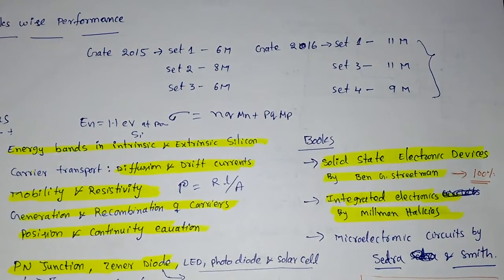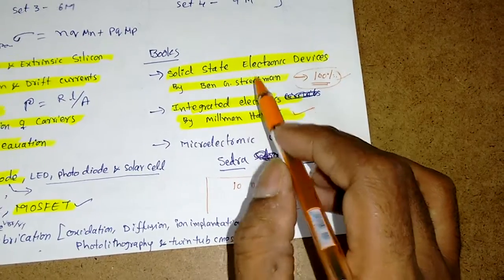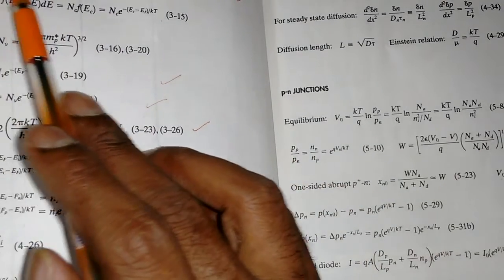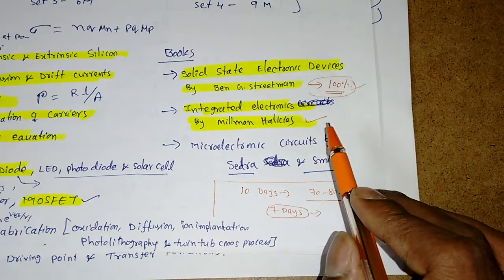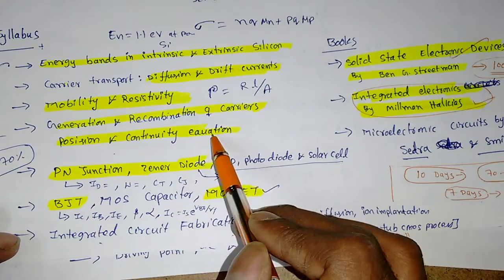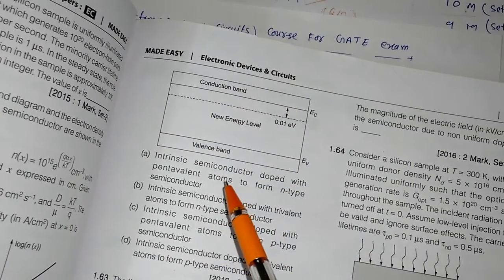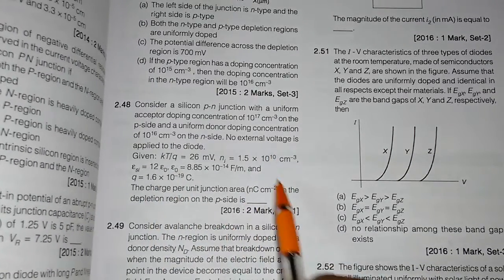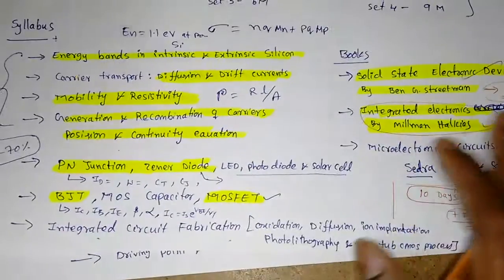How to score maximum marks in EDC Course in the GATE Exam-Part 2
In this video i explained how to prepare the electronic devices and circuit course for the GATE exam and which books to follow